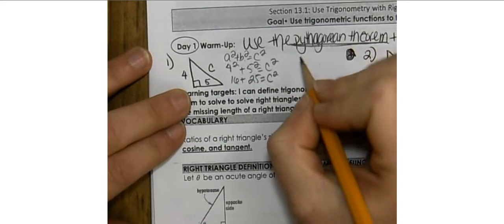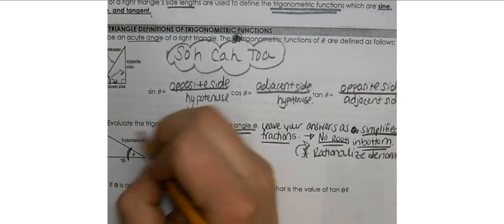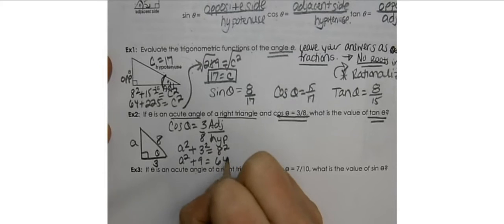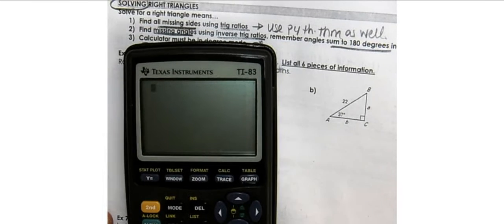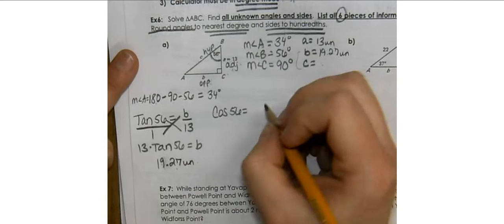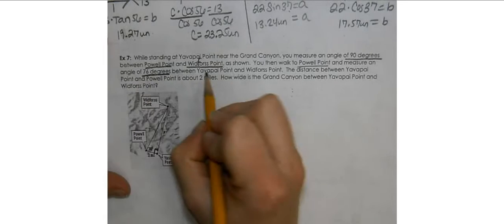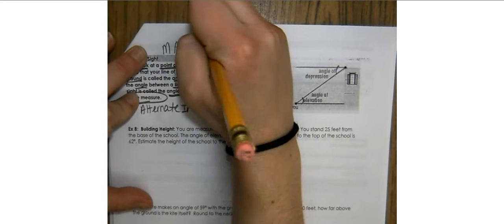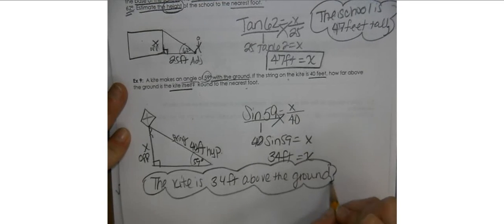13 1 Solving Right Triangles Day 1 16 17 Video Lesson